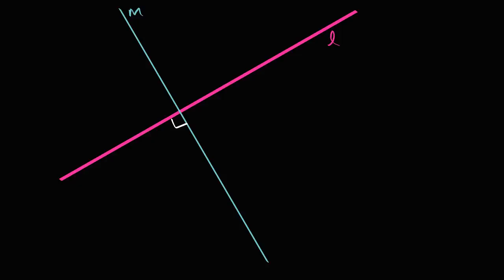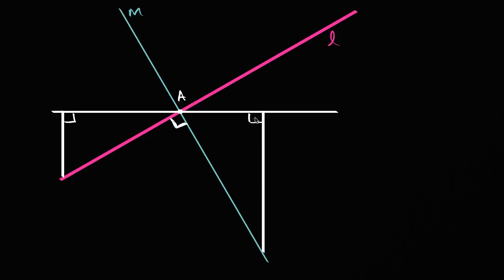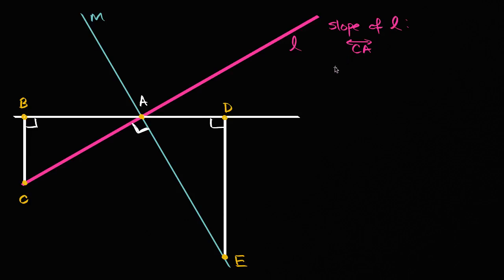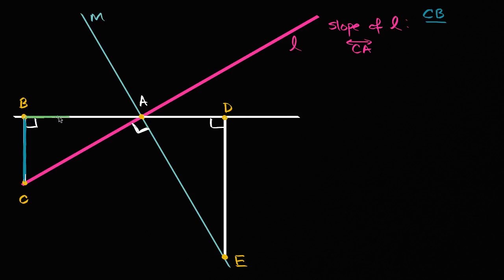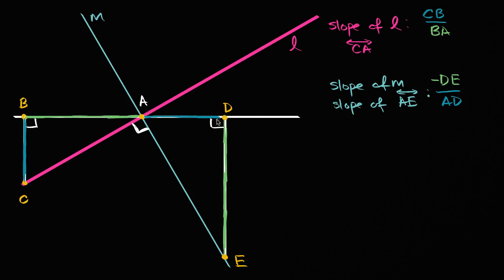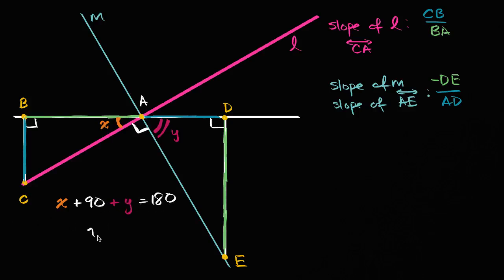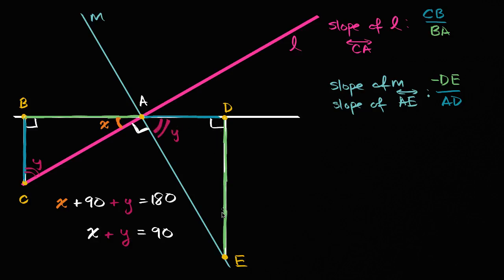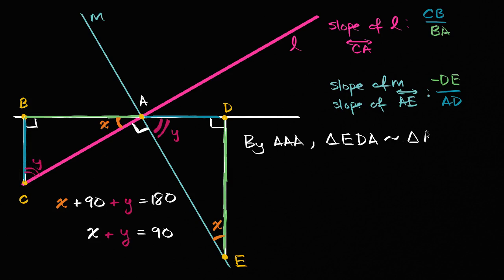Proof: perpendicular lines have negative reciprocal slope | High School Math | Khan Academy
Courses on Khan Academy are always 100% free. Start practicing—and saving your progress—now

Sal proves that perpendicular lines have negative reciprocal slope using triangle similarity.